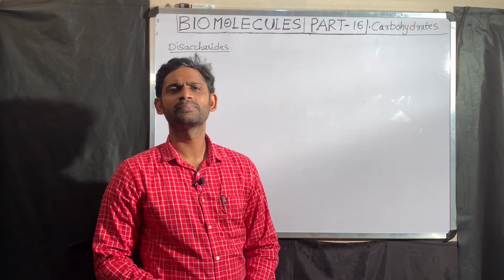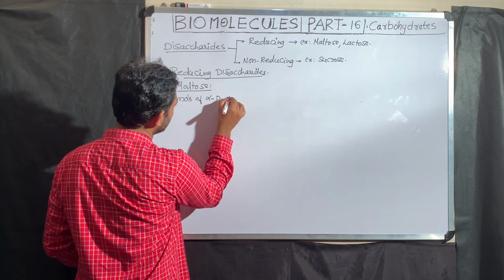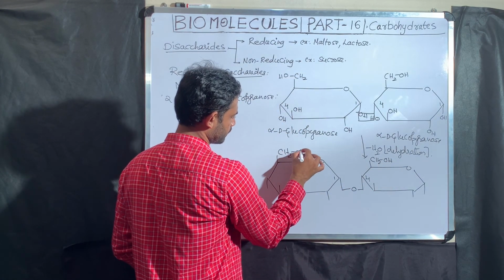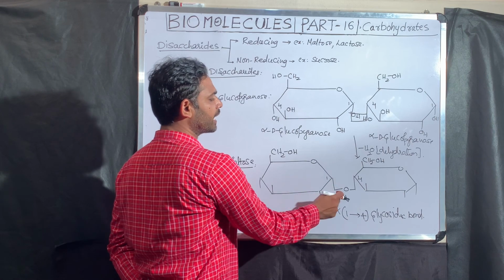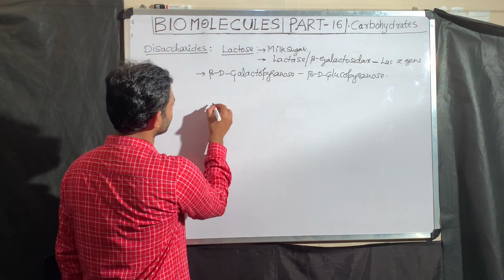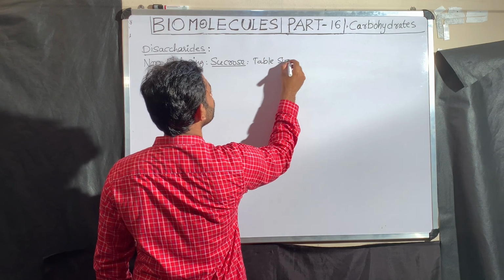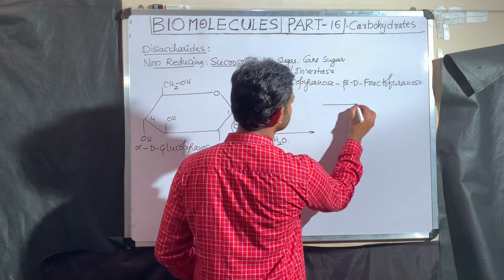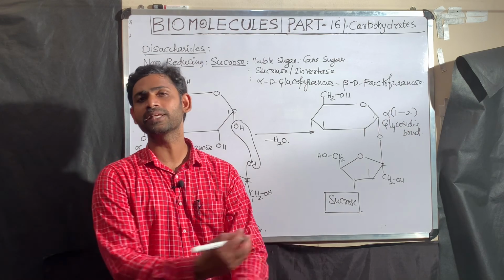Bio molecules- Part 16 / Disaccharides/ For NEET (UG) aspirants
Disaccharides - reducing disaccharides - maltose and lactose and non reducing disaccharides- sucrose